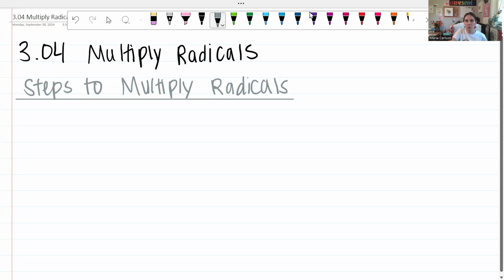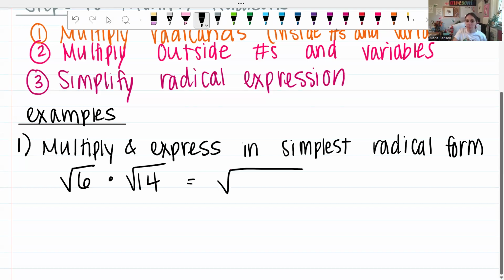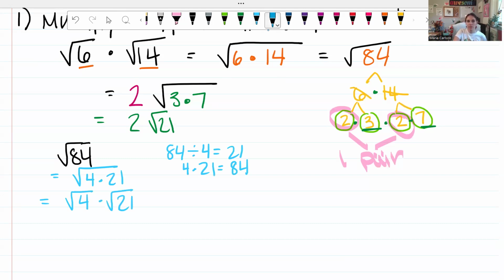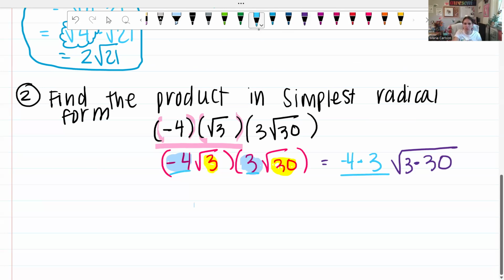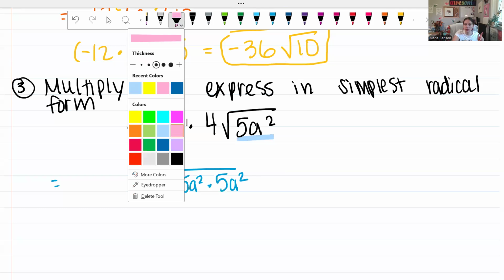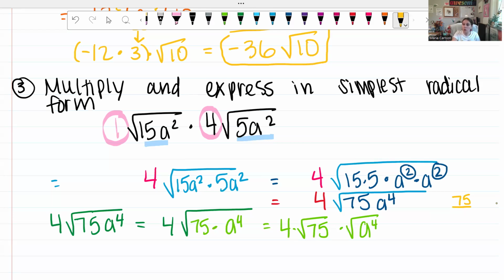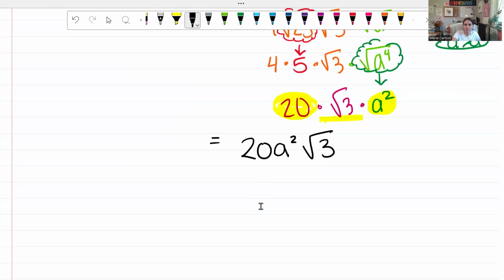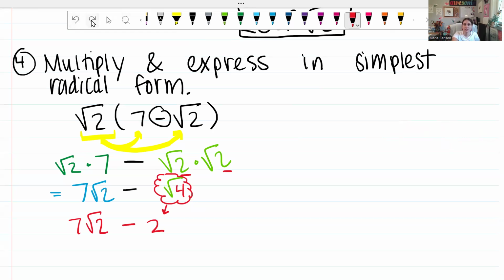3.04 Lesson Notes: Multiply Radicals